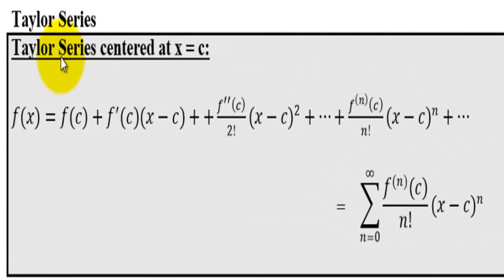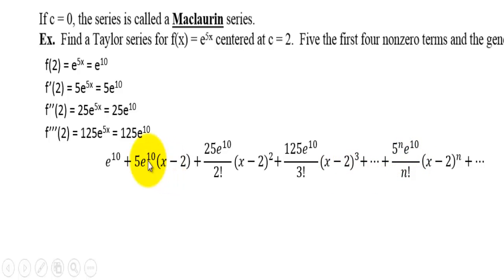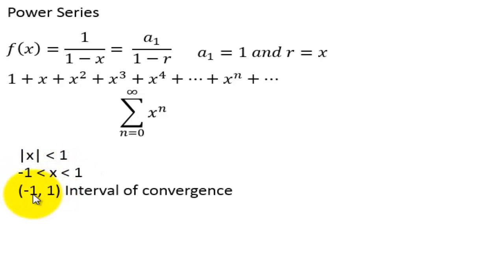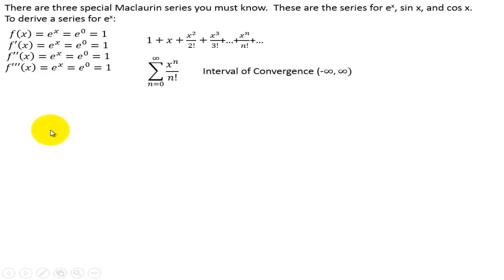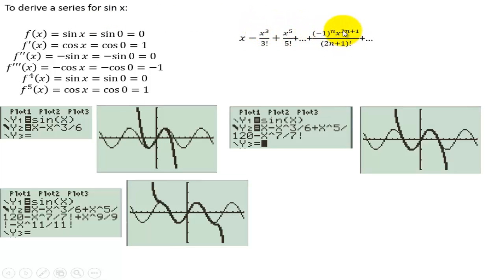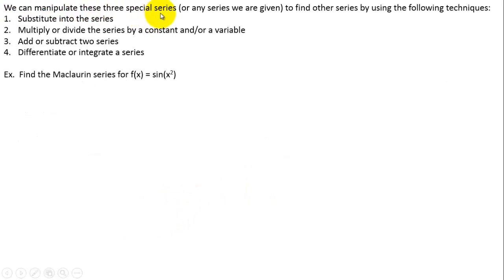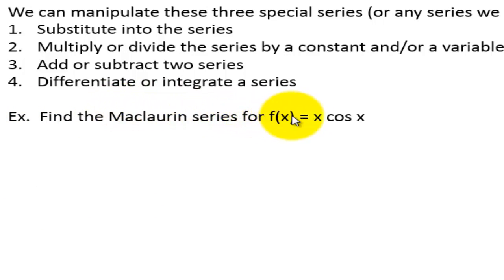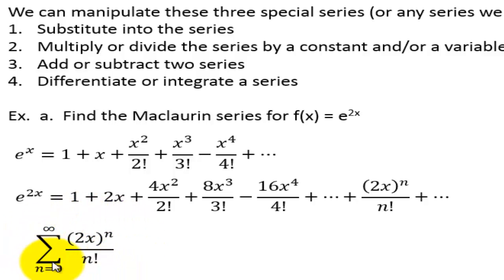AP Calculus BC Taylor Series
Introduction to Taylor Series